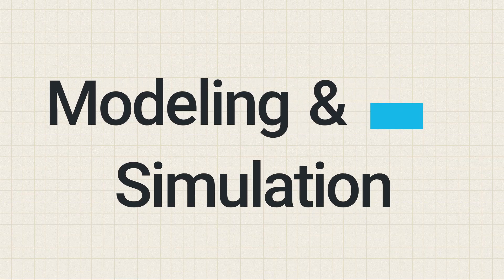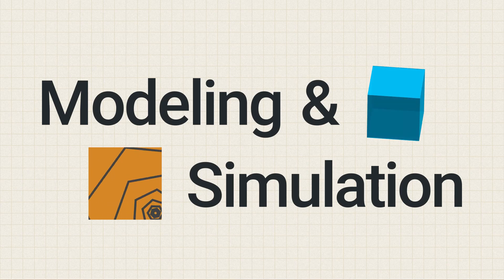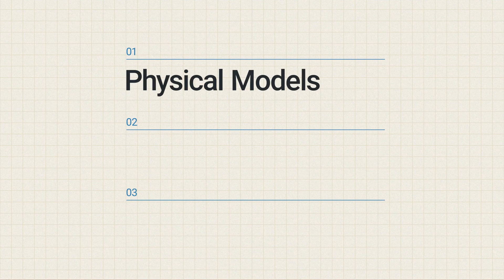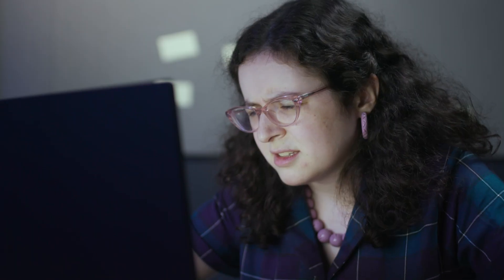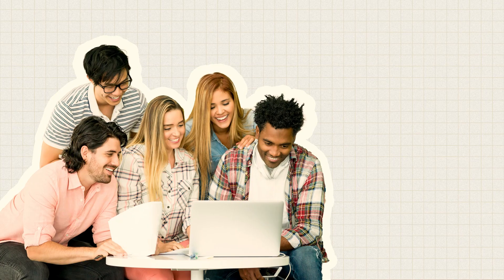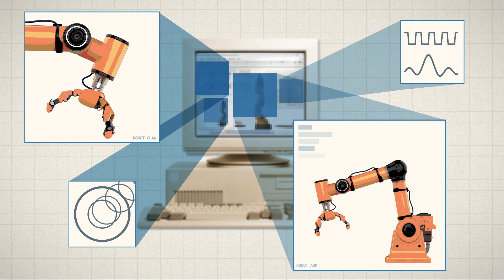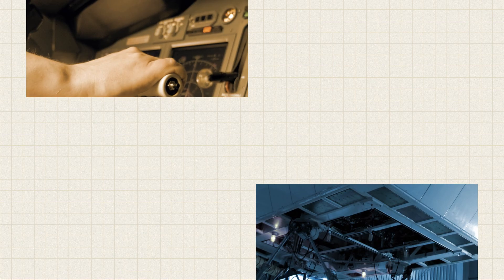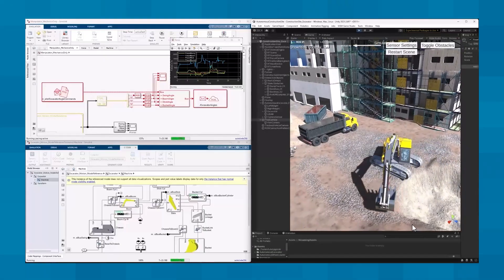What Is Modeling and Simulation?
Learn the basics of modeling and simulation, including the three types of models—physical, virtual, and mathematical—and the three types of simulations: live, virtual, and constructive. Discover how Simulink® is used to bring mathematical models and virtual simulations together, helping engineers apply these concepts to design and validate complex systems.